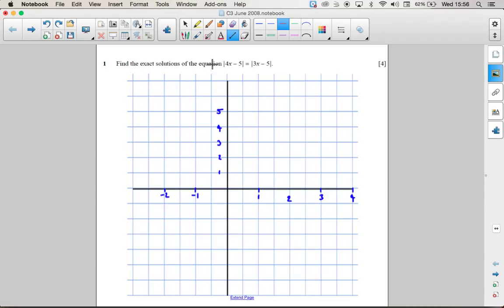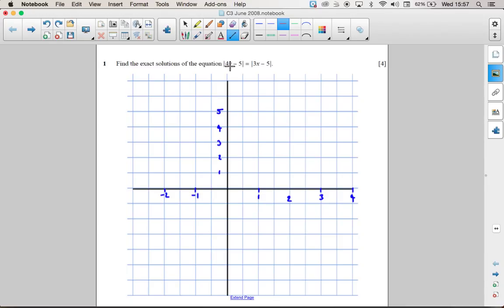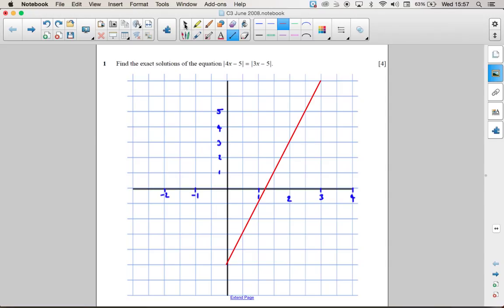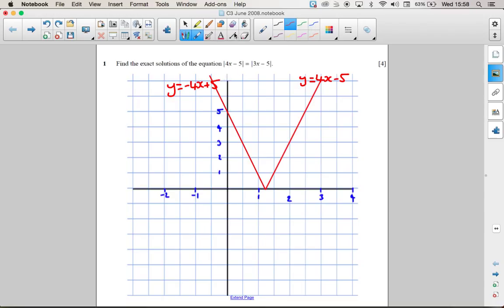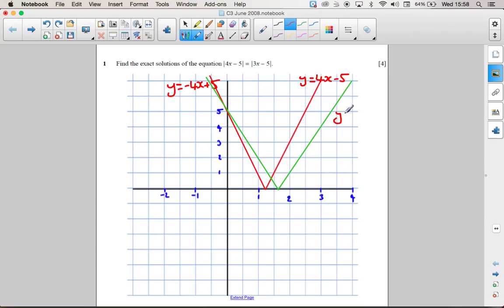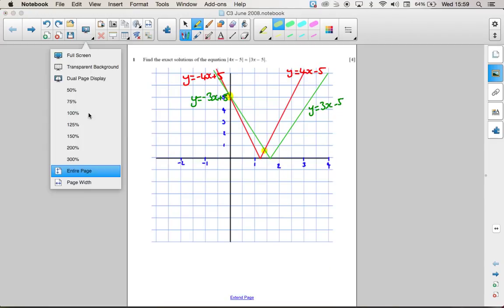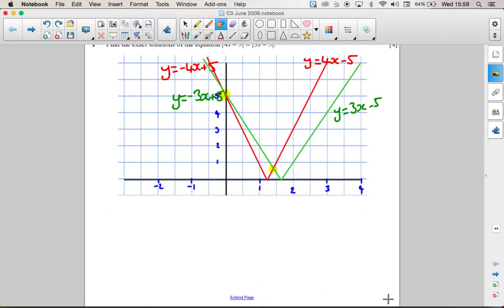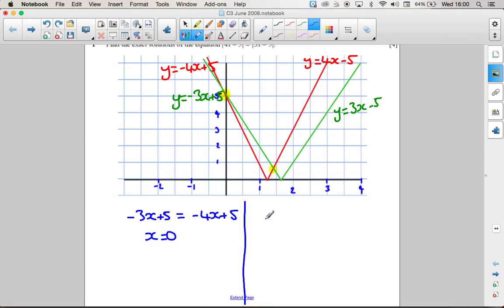OCR Core 3 June 2008 q1 - A2 Maths - Modulus Questions